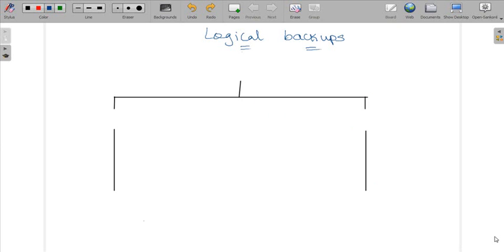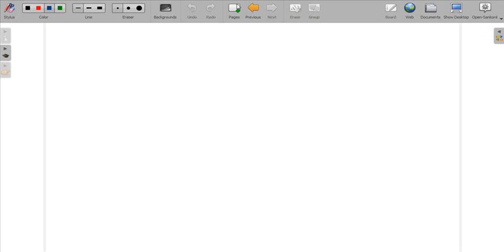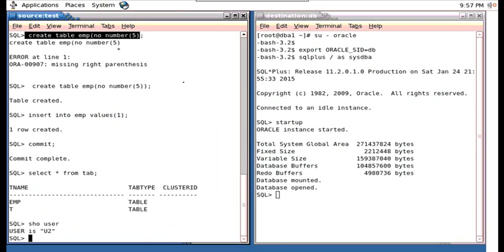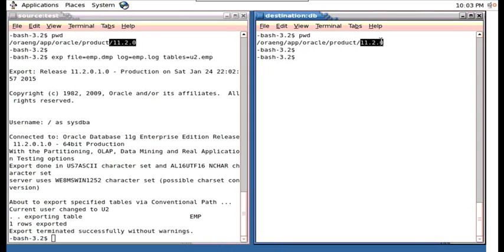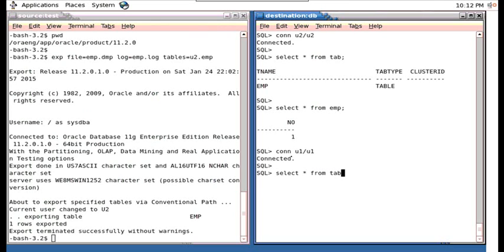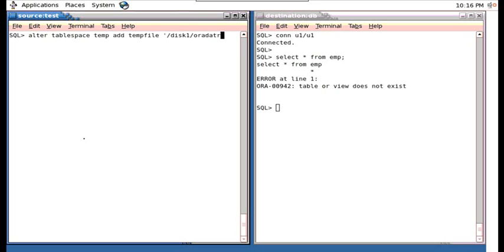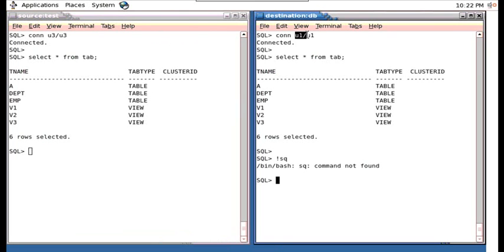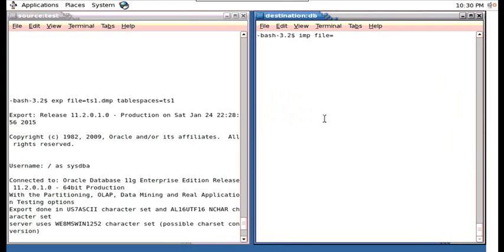logical bkps sh